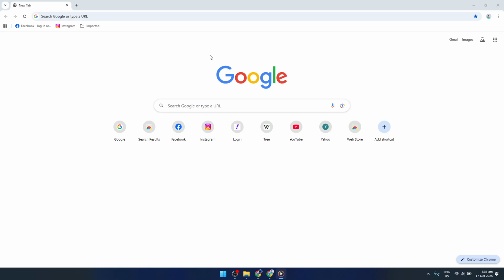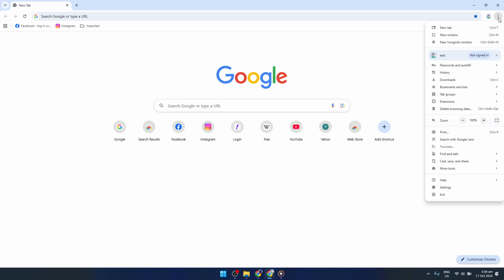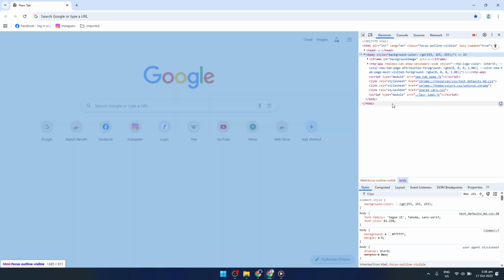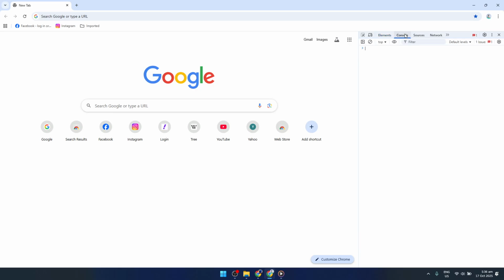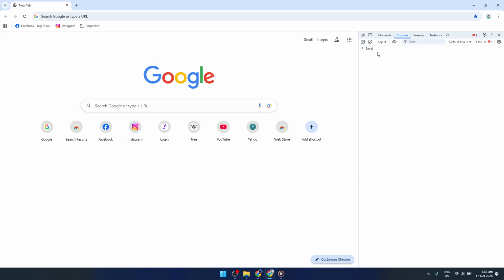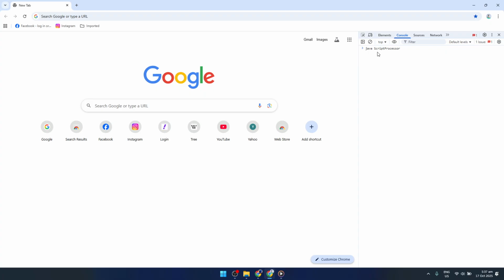How To Open the Browser Console on Google Chrome [2025 Guide]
In today's video we cover: open browser console, Google Chrome tips, browser developer tools, console commands, web development basics, Chrome console tutorial, debugging in Chrome, inspect element Chrome, JavaScript console, Chrome developer tools, web browser tips, programming tools, web development tips, Chrome shortcuts, coding in Chrome, tech tutorials, browser tips, web design tools, Chrome help